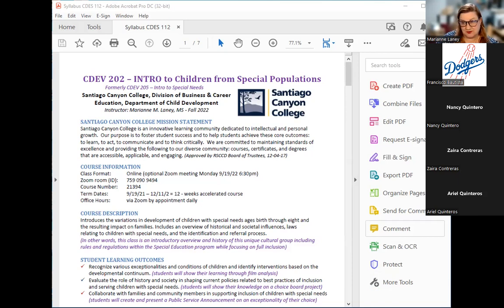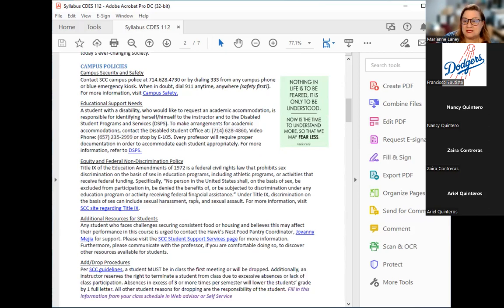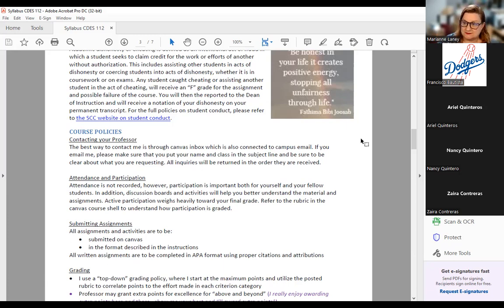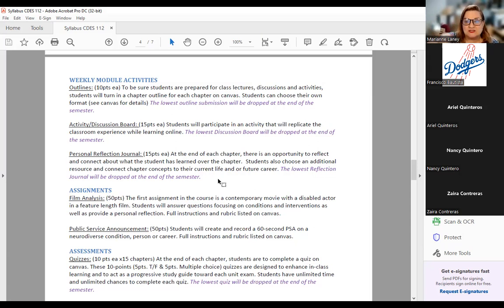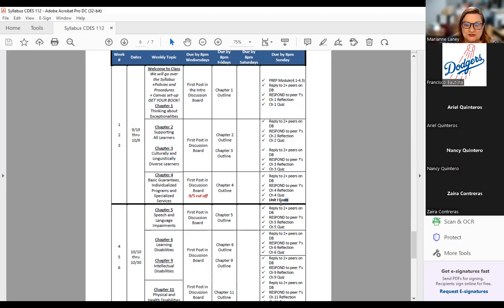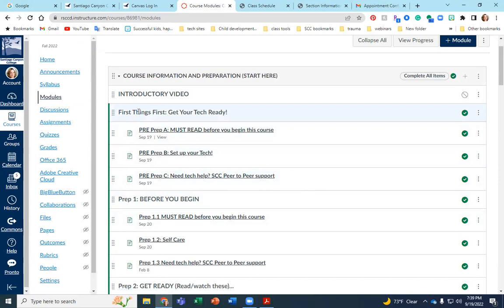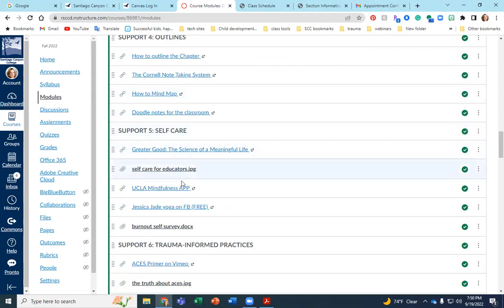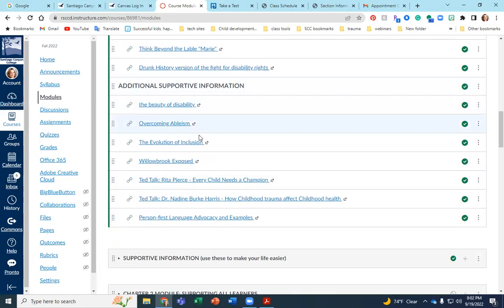Fall 2022 SCC CDEV 202 Intro Class Video